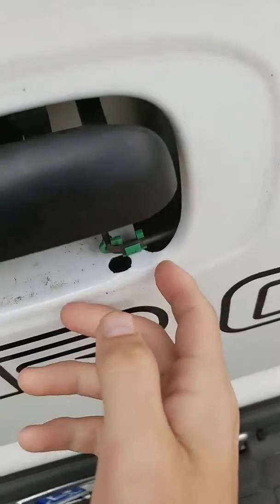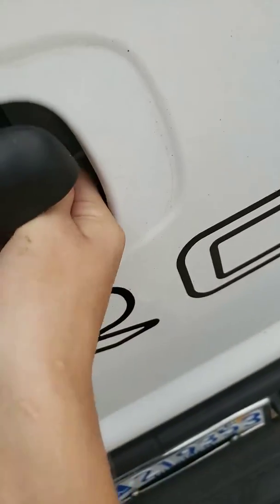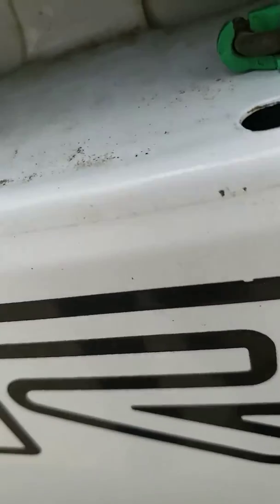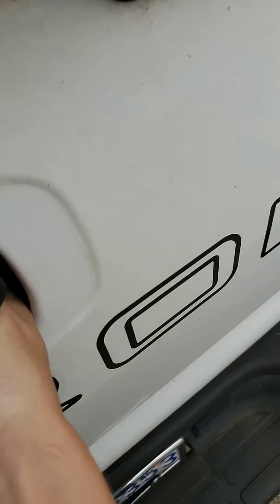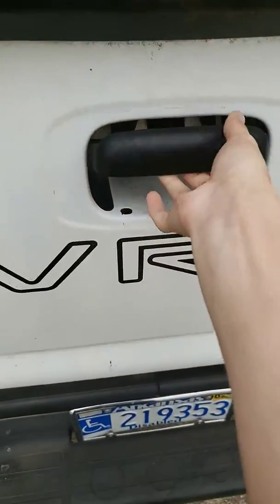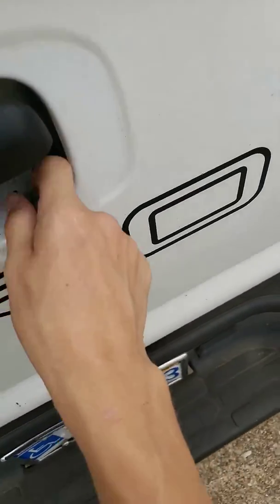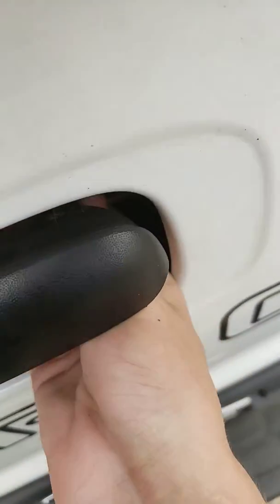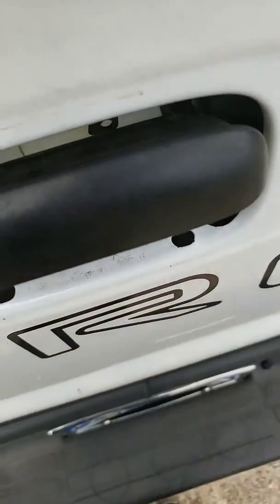August 10, 2019